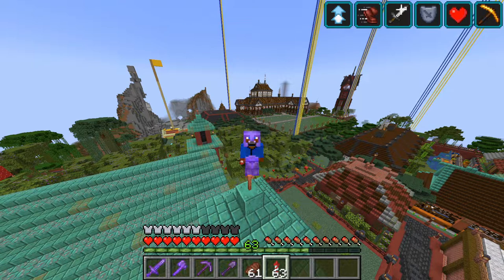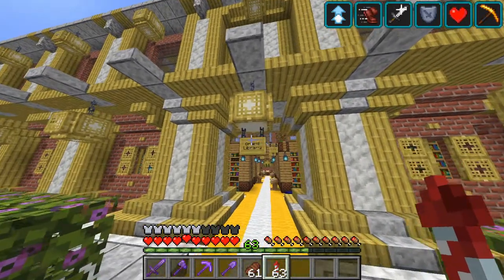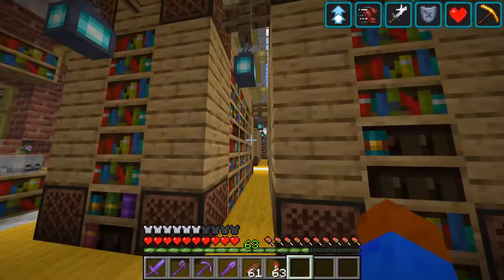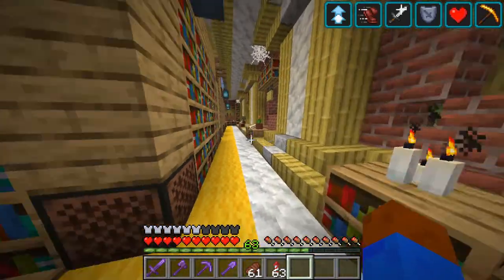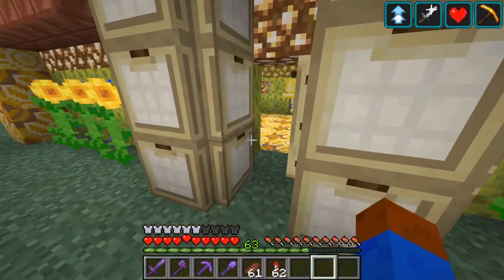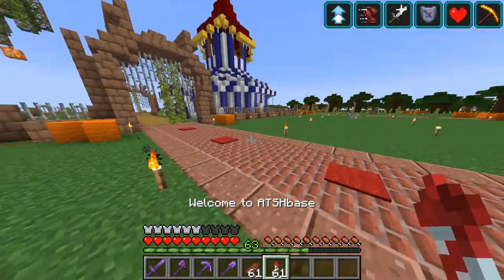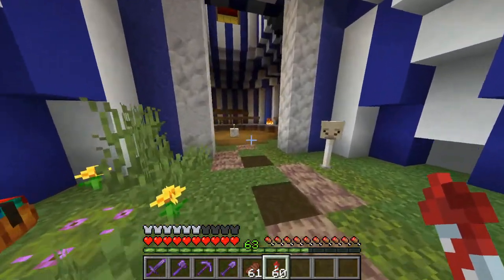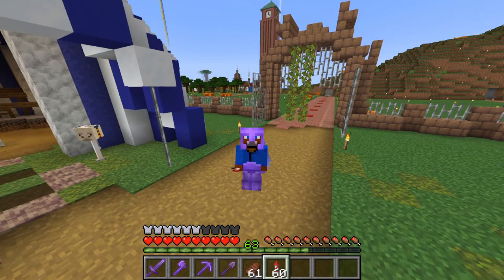Season End - Minecraft Episode 36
The season is over, soon the server will reset!

Before the reset, if you would like to visit my base:

/pwarp teleport Hosston

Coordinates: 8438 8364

Follow me in Twitch to see my live streams!